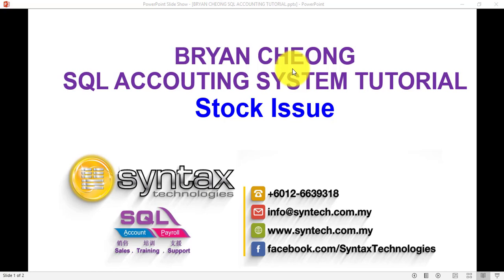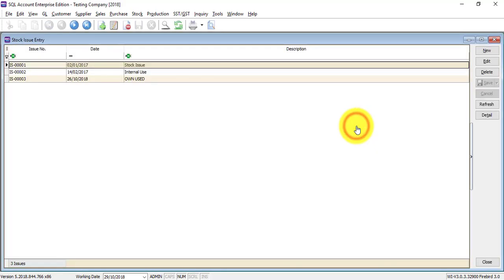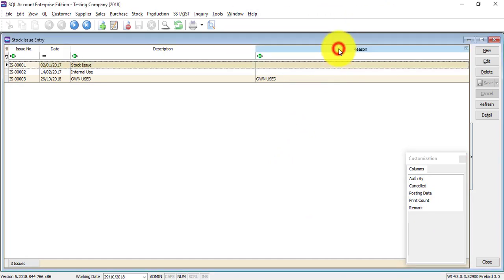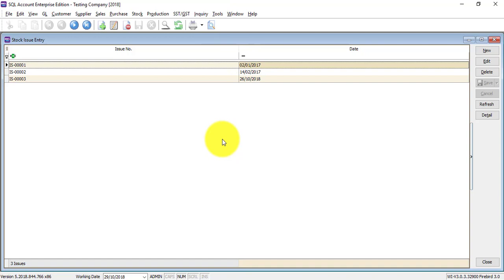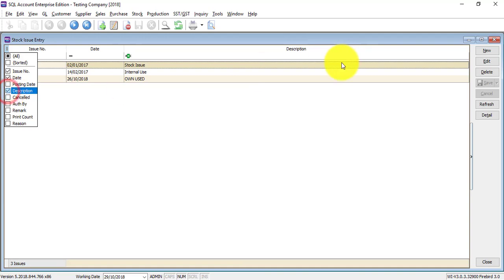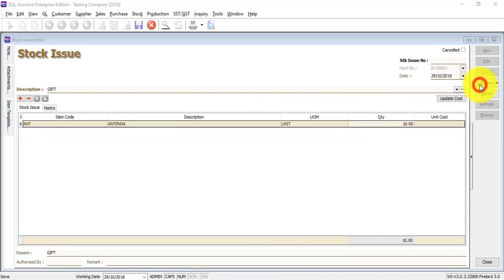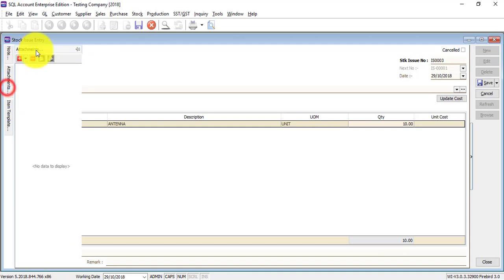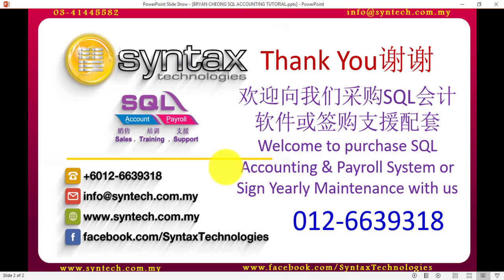SQL Accounting Software Tutorial 044 Stock Issue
In this SQL Accounting Software Tutorial, Bryan Cheong will explain how to do Stock Issue in SQL Accounting System. This is to reduce stock quantity without selling.